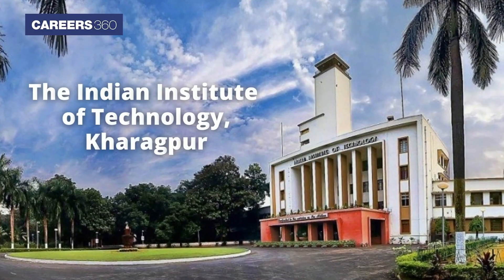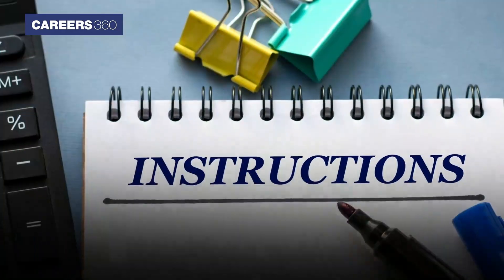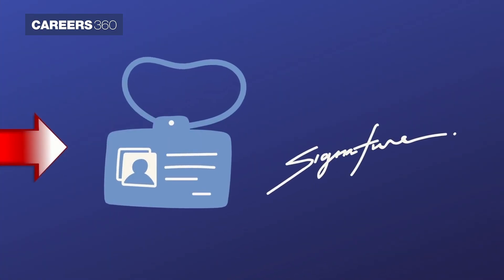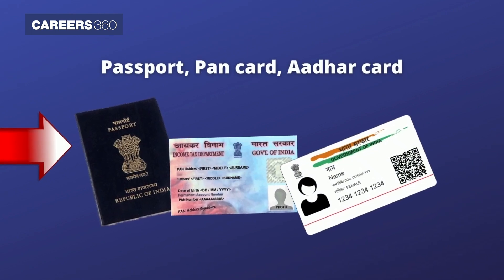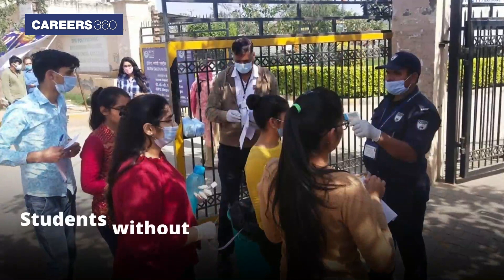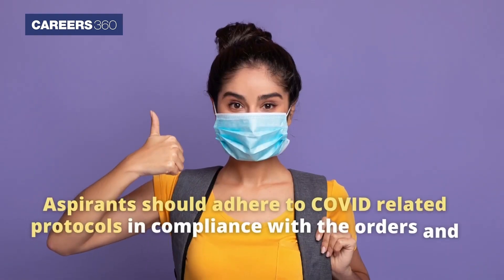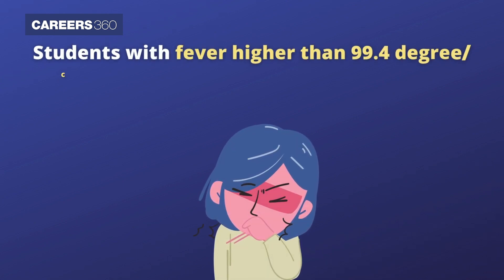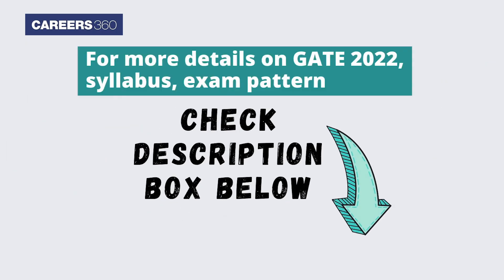GATE 2022 Exam Day Instruction, Dress Code, COVID19 Guidelines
GATE 2022 Exam Day Instruction - The Indian Institute of Technology, Kharagpur (IIT KGP) has released the GATE 2022 admit card at gate.iitkgp.ac.in. Along with the hall ticket, the institute has also released the GATE 2022 exam day instructions. Students who are going to appear in the GATE 2022 exam should check all the instructions carefully and adhere to them. The exam day instructions include the list of documents required at the exam centre, dos and don'ts for the day, items allowed inside GATE exam hall and much more.